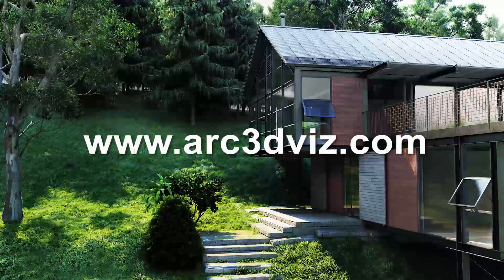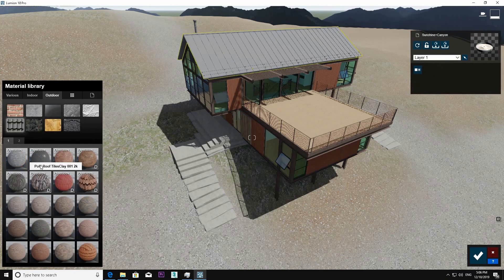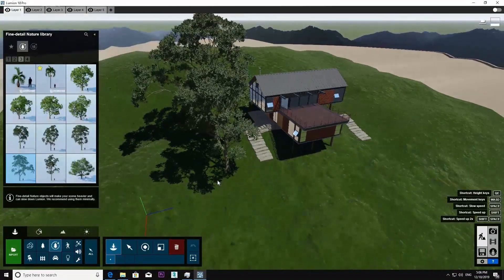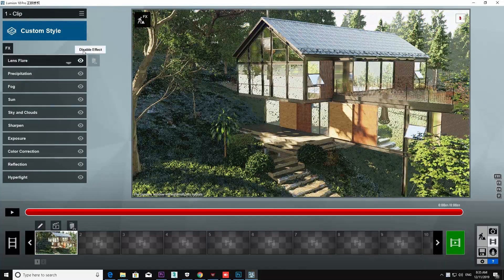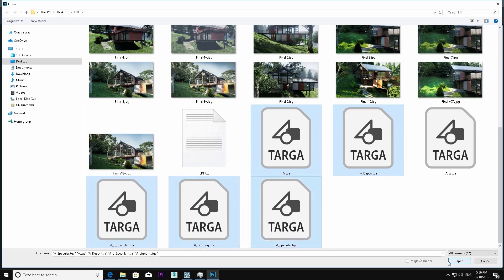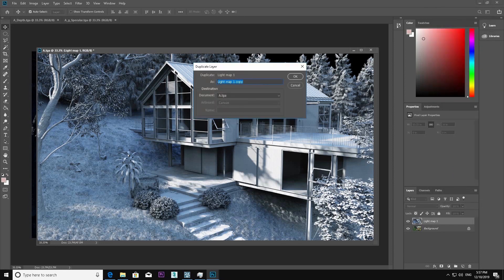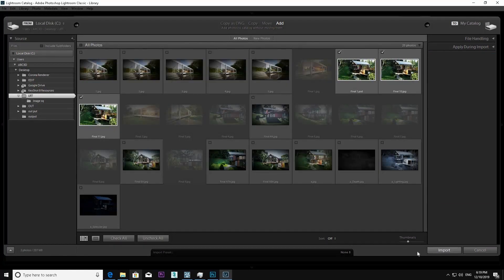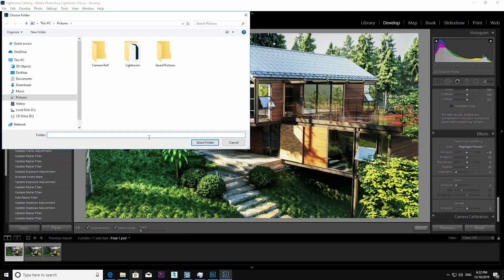lumion render passes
lumion render Multi  passes Editing with Photoshop and Lightroom